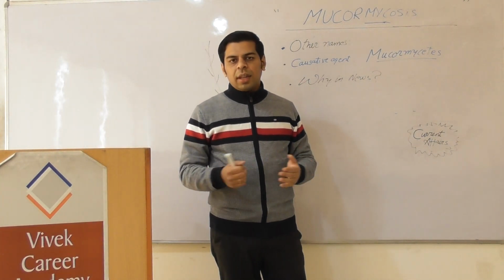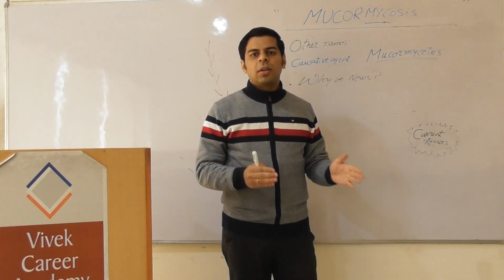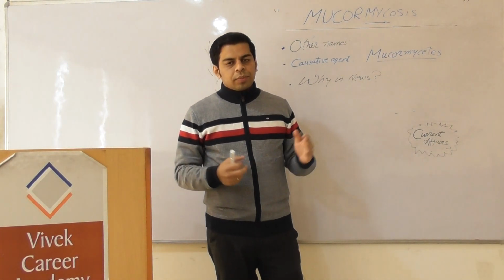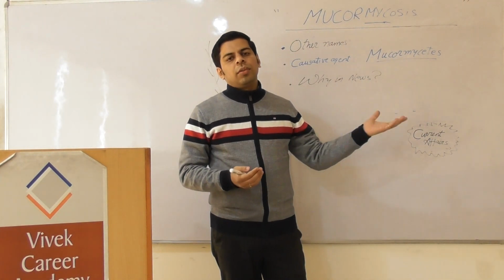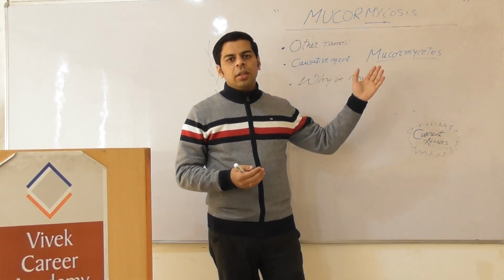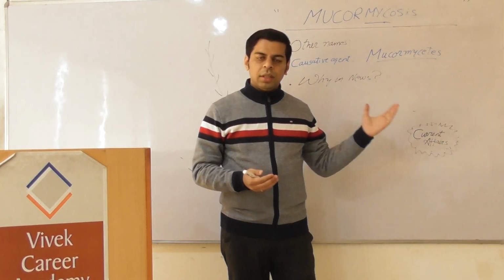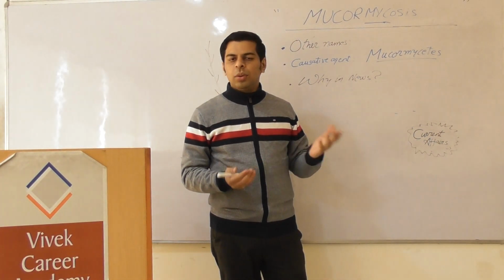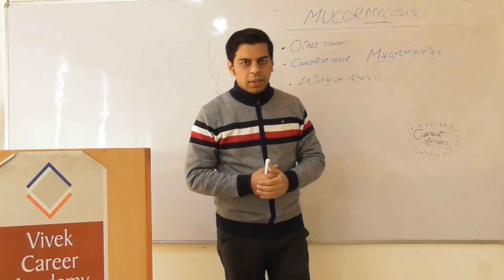What is black fungus or mucormycosis?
Black Fungus or Mucormycosis, previously called zygomycosis, is a serious but rare fungal infection caused by a group of molds called mucormycetes which exist in the environment. Mucormycosis mainly affects people who have health problems or take medicines that lower the body’s ability to fight germs and sickness.

Fresh General Studies batch for IAS 2021 is starting from 21 Dec.

Address: Vivek IAS Career Academy, SCO 385, Sector 8, Panchkula, Haryana